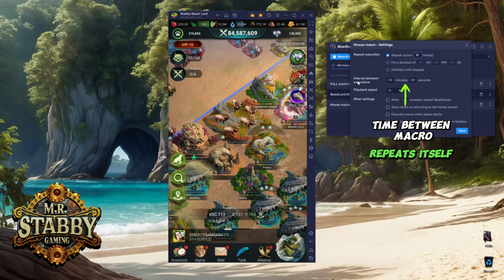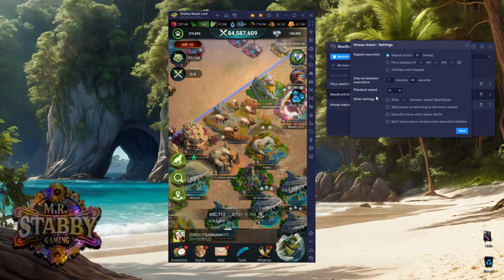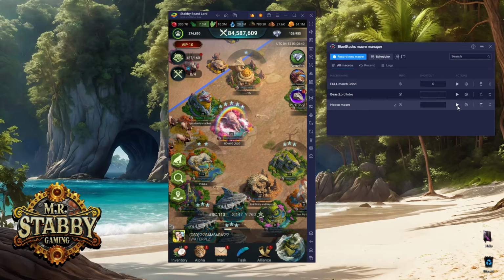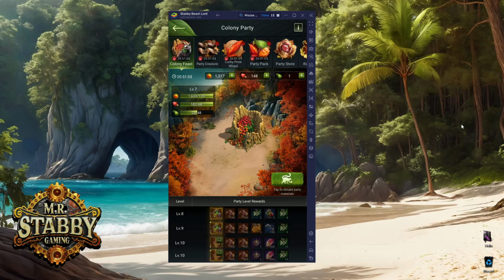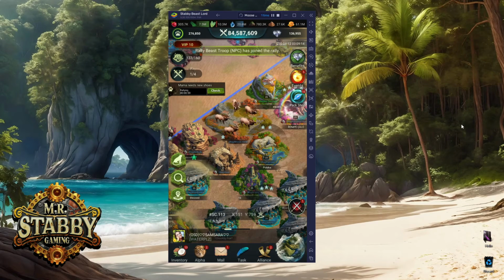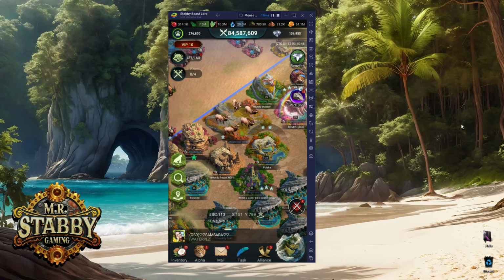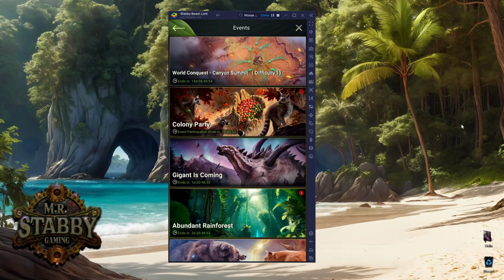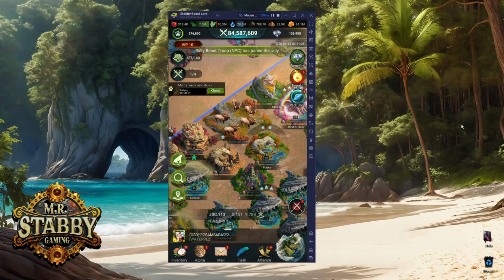Bluestacks Series | Rally Macros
In today's video we discuss how to easily set up a Rally Macro with bluestacks.

Grow Stronger, Stab Everyone!

⭐ Special thanks to Guest Players! ⭐

╰┈➤᲼💎 MrStabbyGaming Discord coming soon!

╰┈➤ Current Games:
🦖 Beast Lord The New Land beastlord (mobile)
☠️ Skull and Bones skullandbones (cross platform)
👽 Starcraft 2 starcraft2 (pc) ᲼

╰┈➤᲼💎 Join The Guides Discord Server
Search Top.gg for Stabbys Guides!
[ because of adult content spamming, cant post link. thank you scum humans. ]